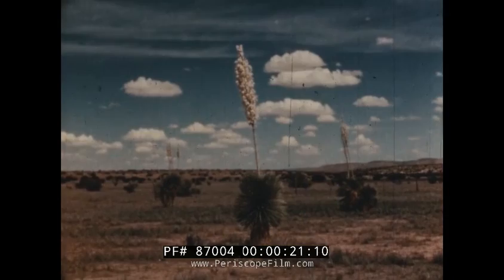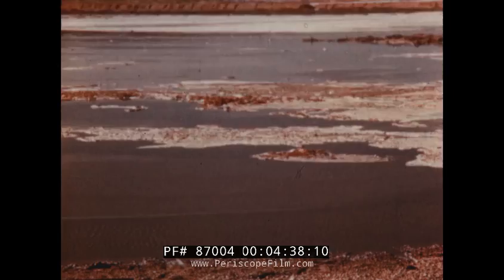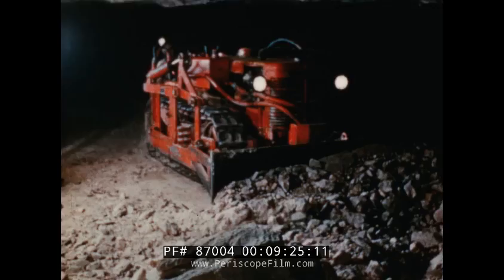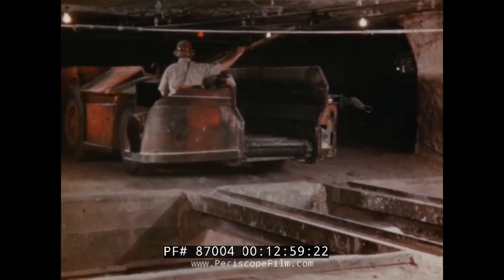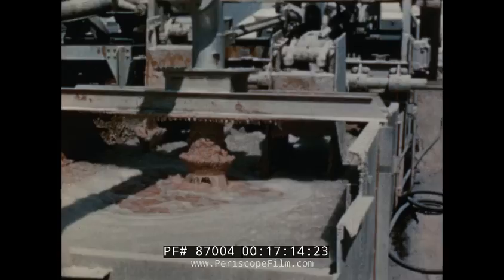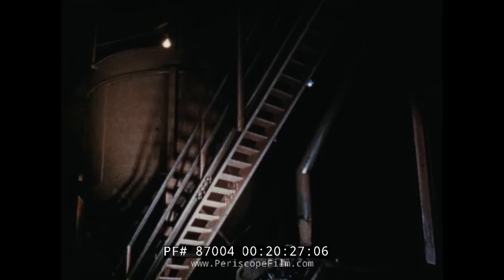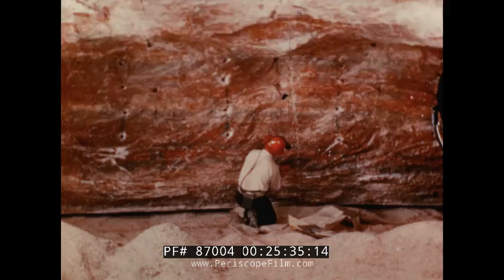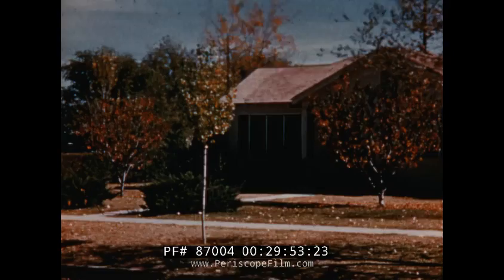IMC GLOBAL POTASH MINE AND REFINERY AT CARLSBAD, NEW MEXICO 1950s MOVIE 87004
UP FROM THE BED OF A DESERT SEA tells the story of the New Mexico based potash mine run by the International Mineral and Chemical Corporation of Carlsbad (now known as IMC Global). Released in 1952 or 53, the film is a fascinating portrait of mining in the post-WWII era.  Potash is any of various mined and manufactured salts that contain potassium in water-soluble form. The name derives from pot ash, which refers to plant ashes soaked in water in a pot, the primary means of manufacturing the product before the industrial era. The word potassium is derived from potash.  In addition to its use as a fertilizer, potassium chloride is important in many industrialized economies, where it is used in aluminium recycling, by the chloralkali industry to produce potassium hydroxide, in metal electroplating, oil-well drilling fluid, snow and ice melting, steel heat-treating, in medicine as a treatment for hypokalemia, and water softening. Potassium hydroxide is used for industrial water treatment and is the precursor of potassium carbonate, several forms of potassium phosphate, many other potassic chemicals, and soap manufacturing. Potassium carbonate is used to produce animal feed supplements, cement, fire extinguishers, food products, photographic chemicals, and textiles. It is also used in brewing beer, pharmaceutical preparations, and as a catalyst for synthetic rubber manufacturing. These non-fertilizer uses have accounted for about 15% of annual potash consumption in the United States.

Potash is produced worldwide at amounts exceeding 30 million tonnes per year, mostly for use in fertilizers. Various types of fertilizer-potash thus constitute the single largest global industrial use of the element potassium. Potassium was first derived by electrolysis of caustic potash (aka potassium hydroxide), in 1808.

The International Minerals & Chemical Corporation was incorporated in June 1909 as International Agricultural Corporation. It initially owned a number of fertilizer manufacturing plants in Tennessee, all of the capital stock of the Kaliwerke Sollstedt Gewerkschaft Potash Mines in Germany, large deposits of phosphate rock in Tennessee, and all of the capital stock in the Prairie Pebble Phosphate Company in Florida. It added manufacturing plants in Alabama, Georgia, Maine, New York, Pennsylvania, and Tennessee within the first few years.

In April 1942 the company merged with United Potash & Chemical Corporation, a subsidiary engaged in the mining and refining of potash salt as well as the production of potassium chloride, potassium sulphate (both fertilizer ingredients), and magnesium chloride, the base for making magnesium metal.

The period during World War II was good for International Minerals, as competing imports from Germany were suspended. The company continued to perform well in the postwar period. In 1947, reflecting record demand for fertilizer, International Minerals reported the best year ever with sales over $50 million, up from $41.3 million the year prior. To take advantage of the heavy demand, the company embarked on a $21 million program to expand production, including new plants such as one in San Jose, California, to make monosodium glutamate, a seasoning agent.

The company continued to achieve new records for sales and earnings during the 1950s and 1960s. Sales were $93.6 million in 1954; ten years later, in 1964, sales were $225.7 million.

International Minerals began acquiring other companies in the mid-1960s. In December 1966 it acquired the manufacturing assets of E.J. Lavino & Company, makers of refractories for the steel industry. In 1968 it added both Chemicals, Inc., of Bartow, Florida, and Continental Ore Corporation of New York. These acquisitions helped lift sales from $299.3 million in 1966 to $501.8 million only two years later.

International Minerals & Chemical Corporation had become a leading producer of mineral and chemical products for industry and agriculture by 1975. It had operations in thirty-five states, as well as in Canada and fifteen other foreign countries.